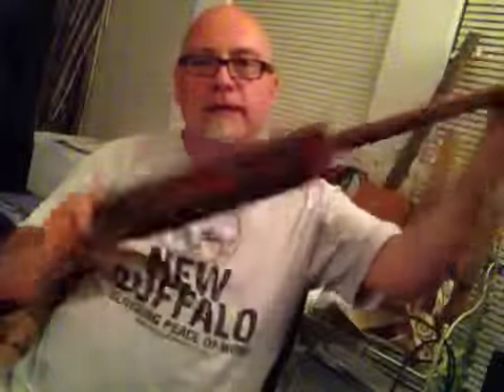Tori B Nick-a-Jack